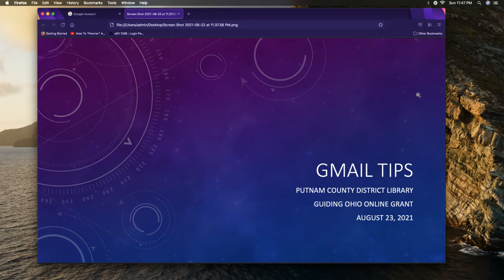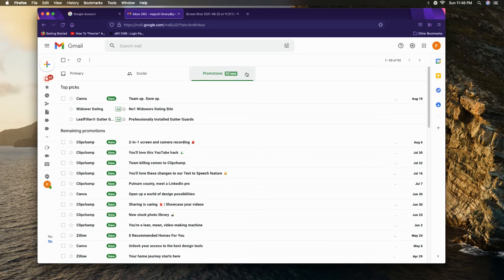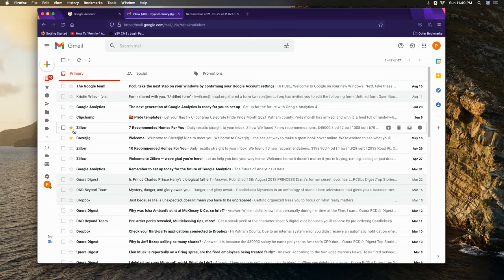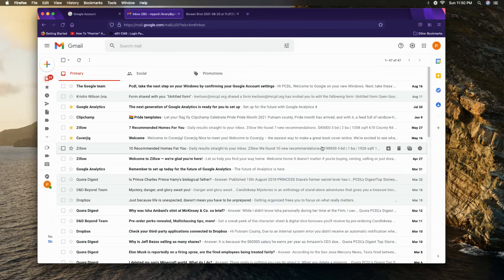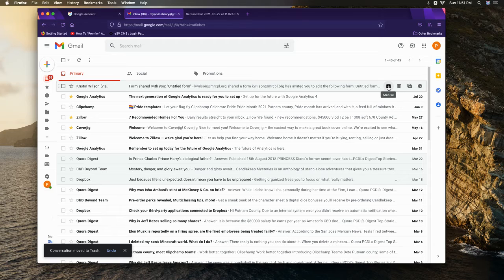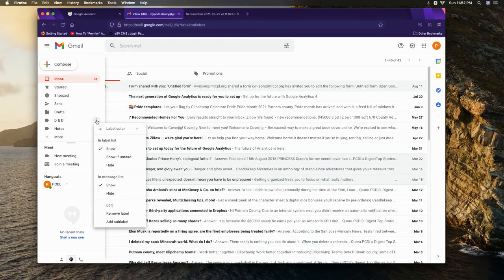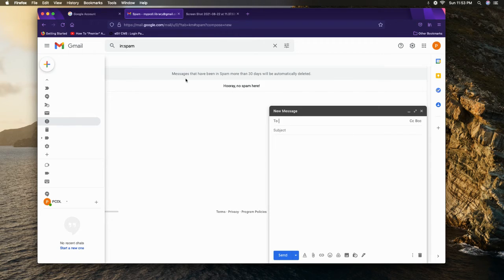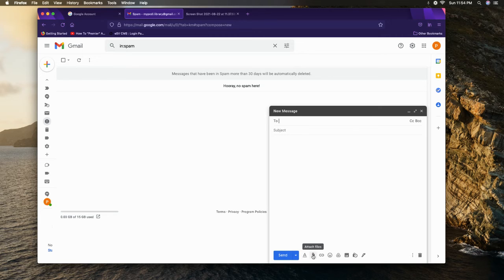Gmail Tips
Tips on organizing gmail